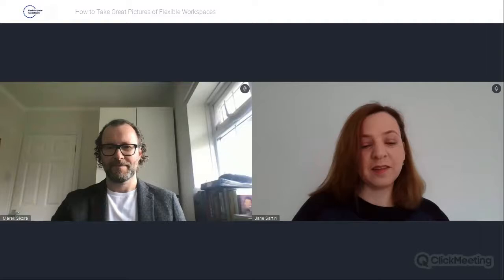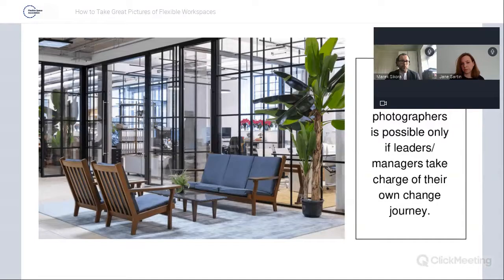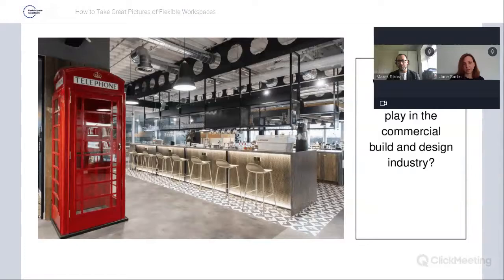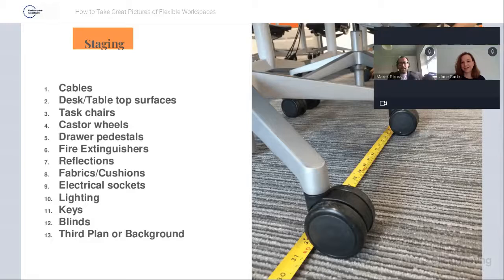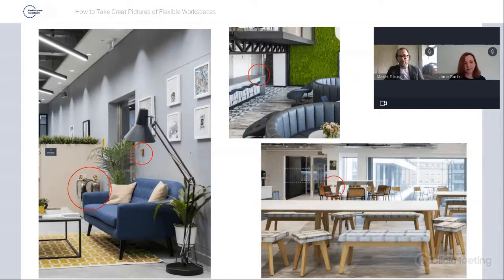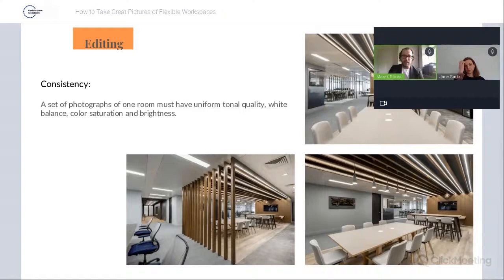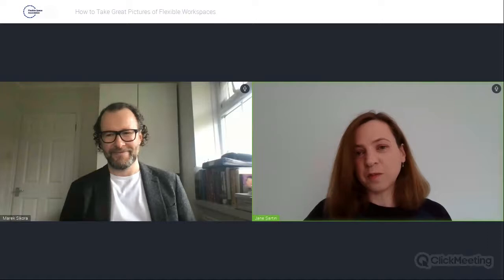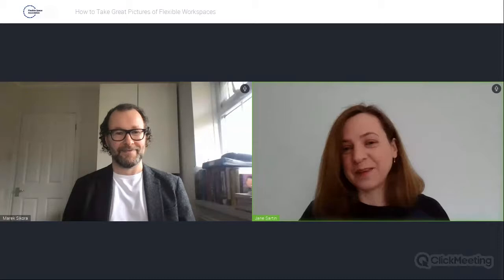How to Take Great Pictures of Flexible Workspaces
First impressions count, making it vital to get right the photographs of flexible workspaces that potential customers will see online when they’re looking at options.

In this webinar, Marek Sikora, whose company specialises in commercial and office interior photography, will share tips on how to present your flexible workspace to its best advantage through photographs. The presentation is followed by a Q&A session hosted by Jane Sartin, Executive Director of the Flexible Space Association.

Marek brings a wealth of experience to the topic, and is the author of Commercial Interior Photography Guidelines